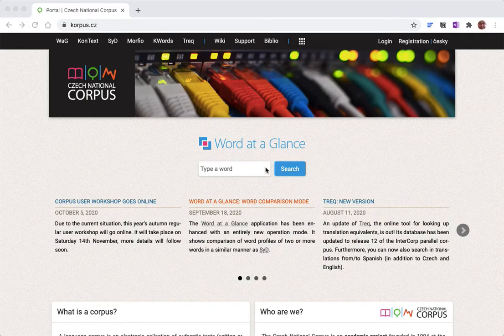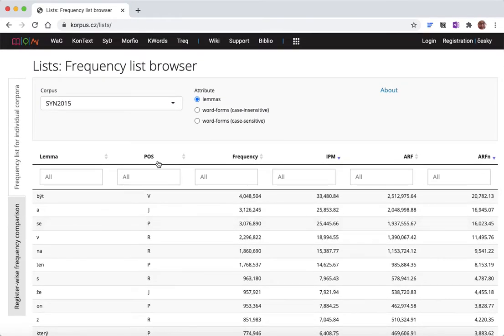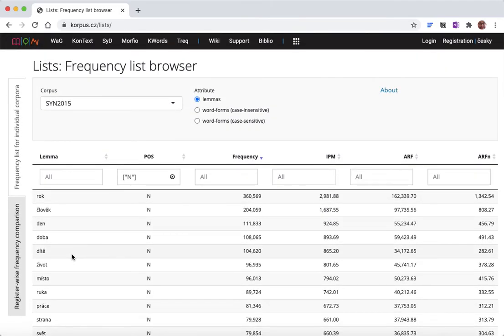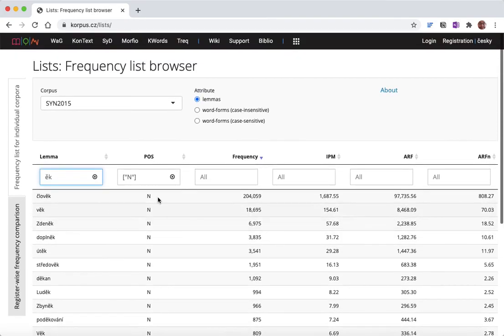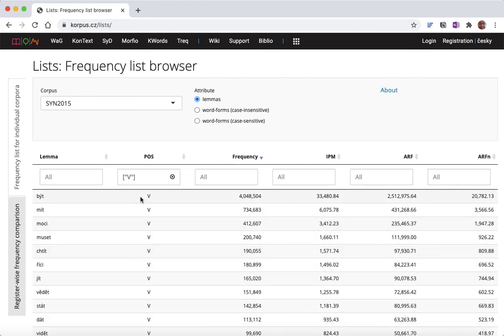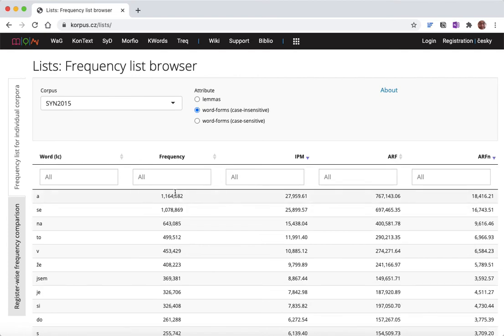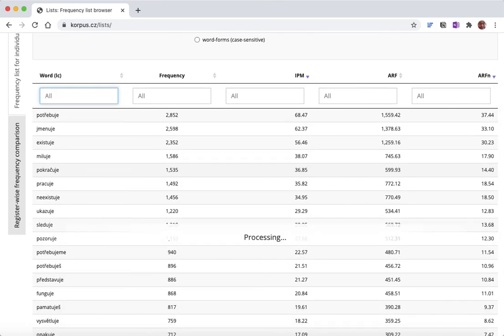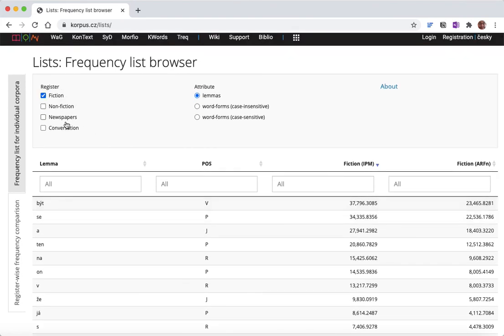How to use lists on Korpus.cz to decide on which words to learn.